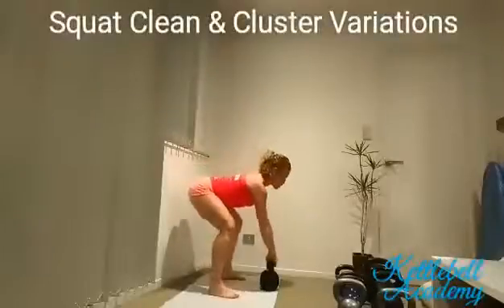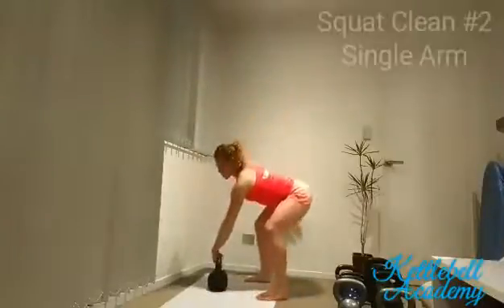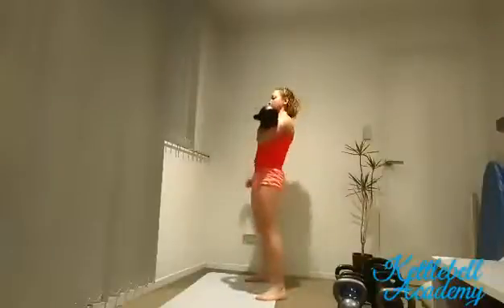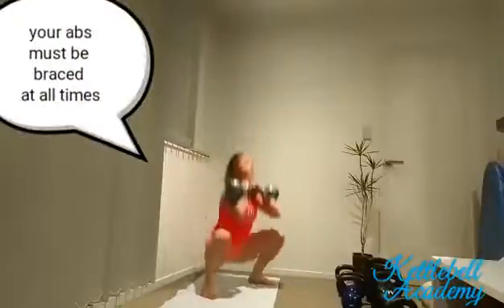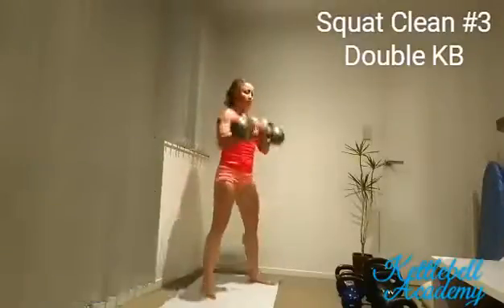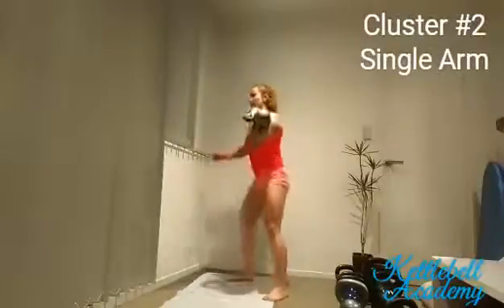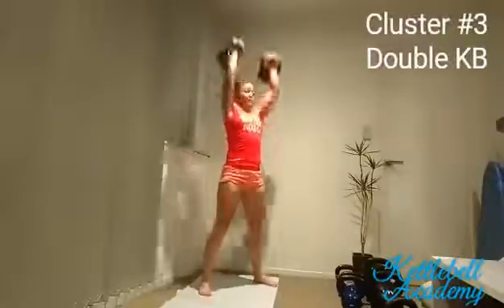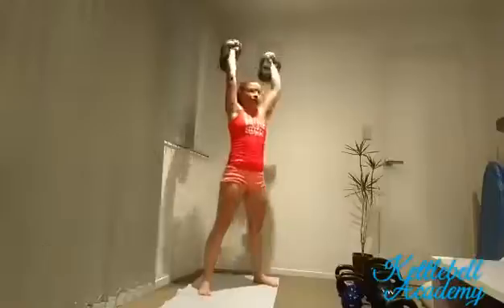Kettlebell Squat Clean and Kettlebell Cluster - Technique/progressions